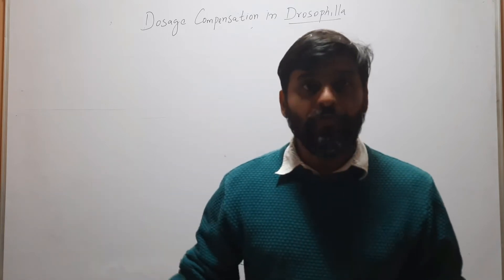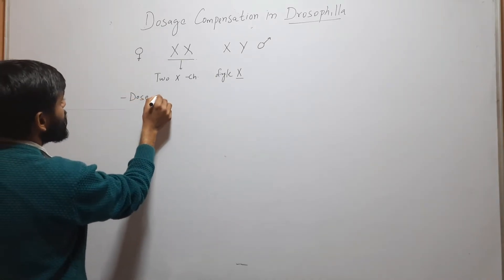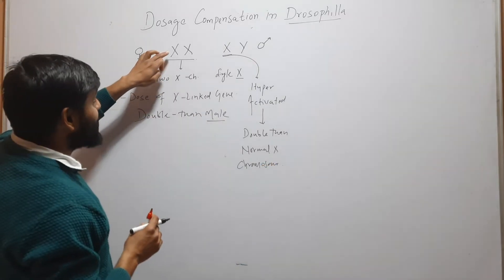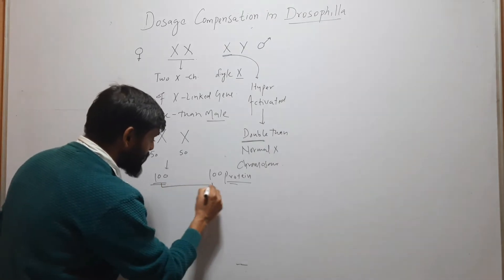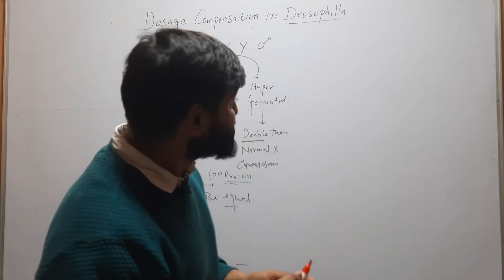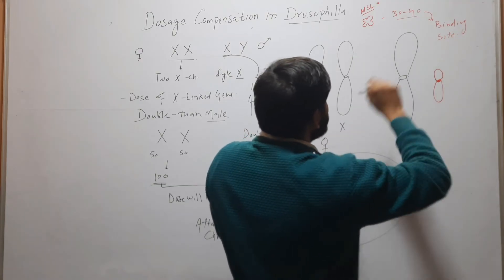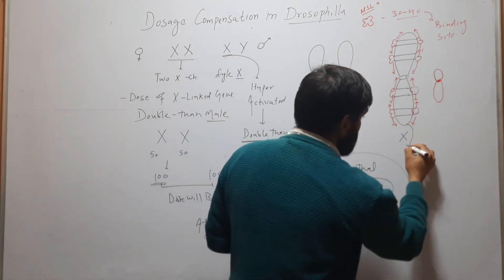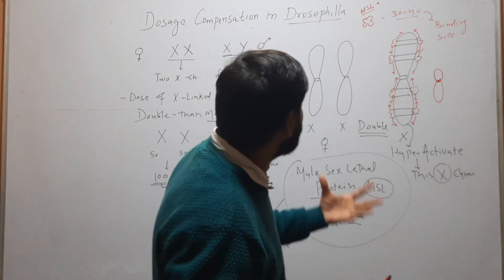Mechanism of Dosage Compensation in Drosophila